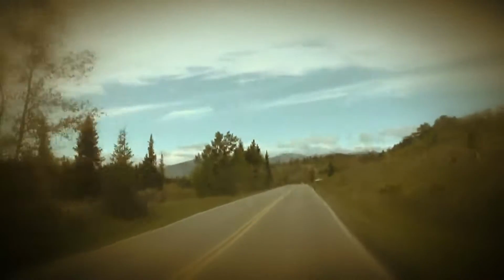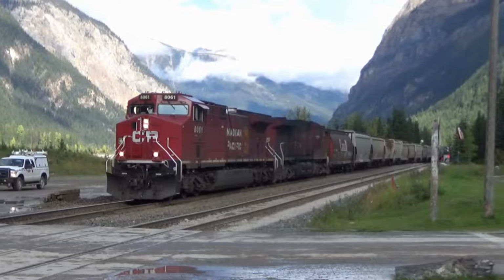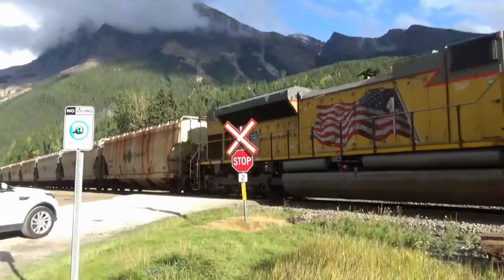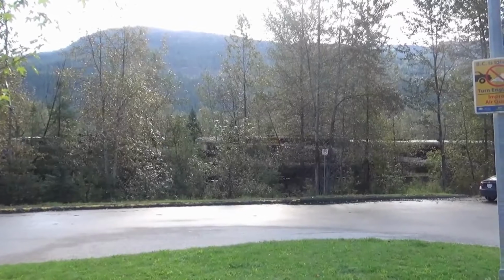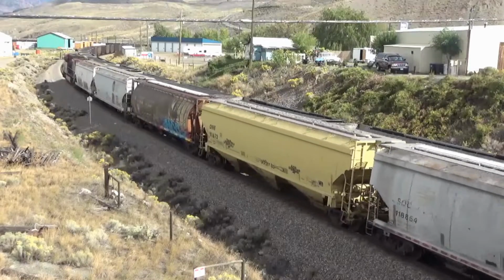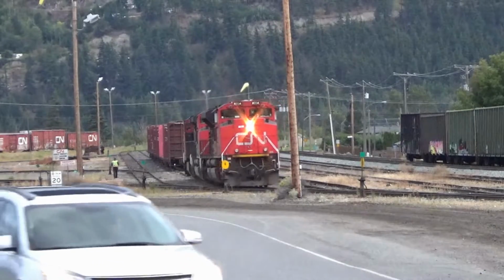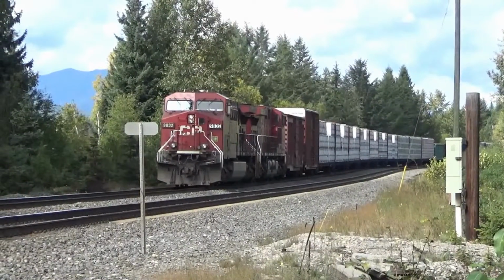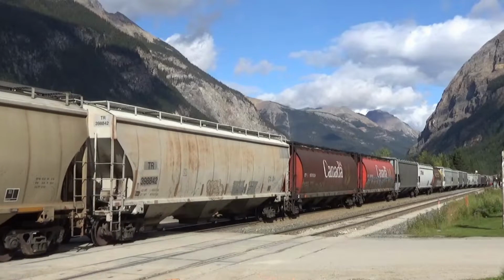Railfan's Journey Through the Mountains [Documentary]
Join us on a train filled journey through the mountains of western Canada, as we move from Exshaw Alberta, to Sqamish British Columbia and back again.

From September 17 to 20th of 2019, I was able to take a trip to Sqamish BC to visit their rail museum. Along the way, I caught many different trains on both CP and CN running through beautiful British Columbia.

For train related souvenirs for train enthusiasts of all ages, check out the website of this channel's sponsor Casual T's Apparel at:

Until next time, take care train-fans and I'll see you soon!

*Ghost Pine Film Productions is a channel intended for older rail enthusiasts, anyone viewing under the age of 13 should be accompanied by an adult while watching.*